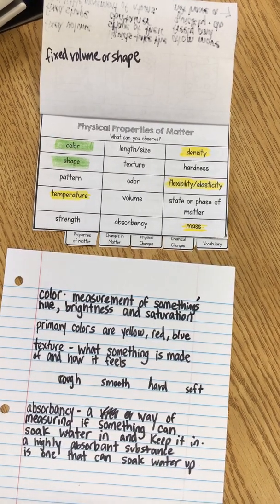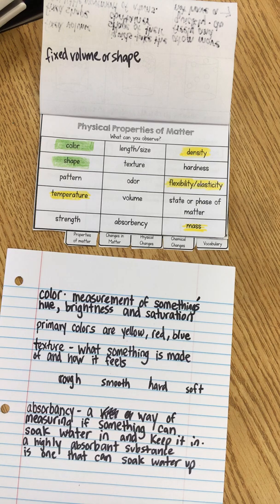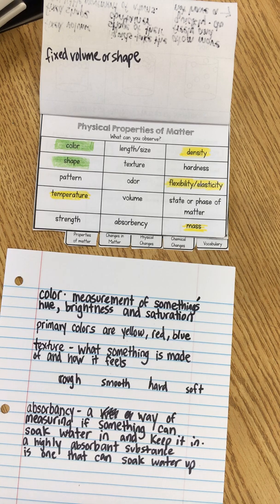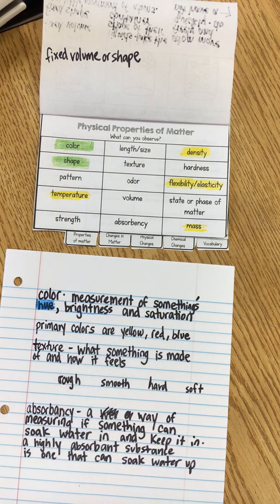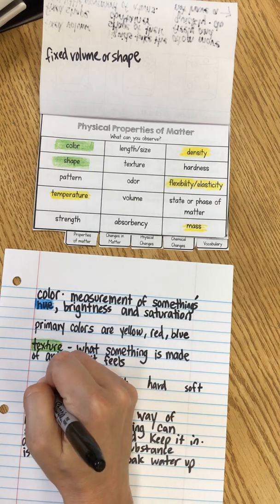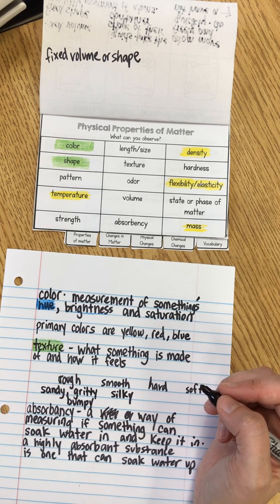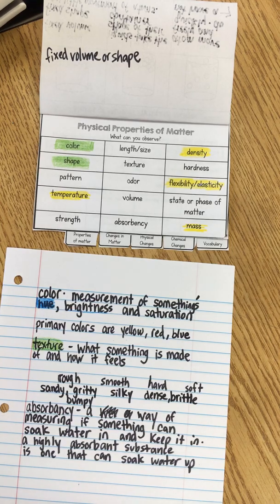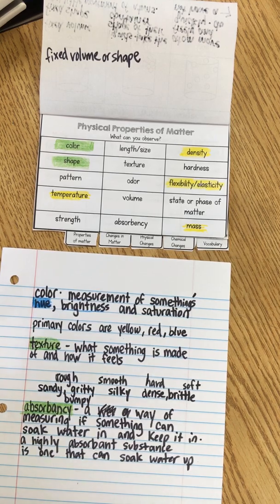Color, texture and Absorbancy